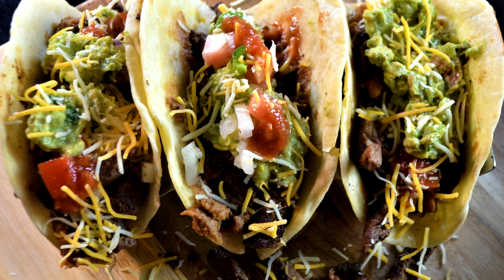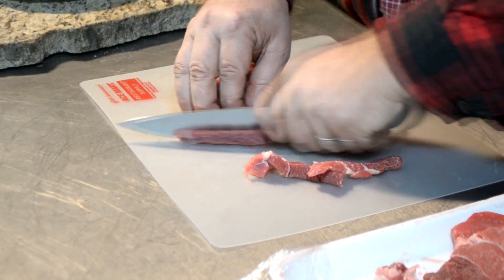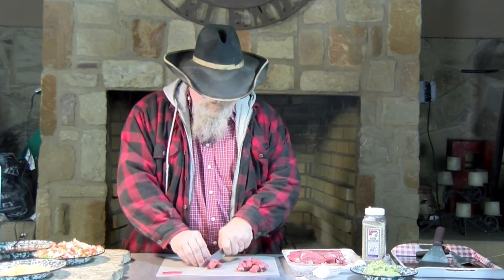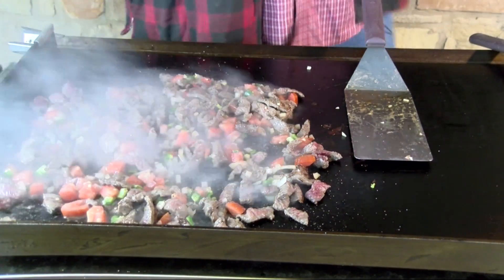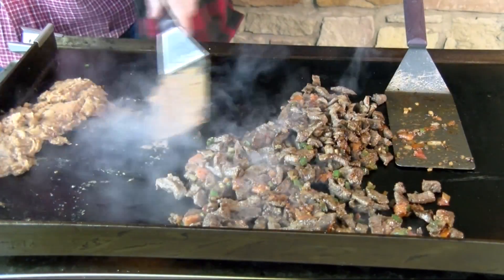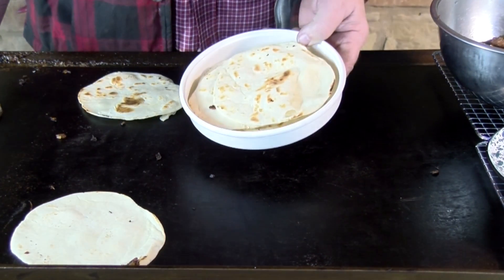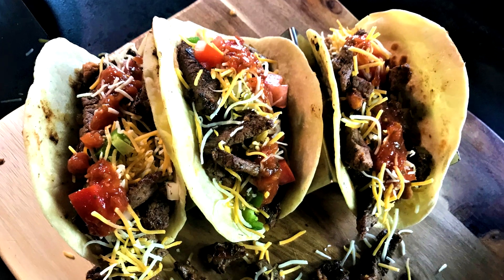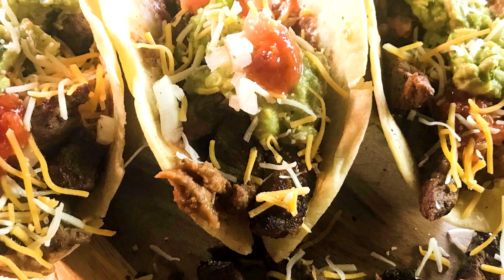Blackstone Griddle Tacos Carne A La Mexicana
Tacos carne a la Mexicana are by far my son's favorite tacos. Now he is not alone loving these great tacos. His mom and I and his sister are all pretty fond of these great tacos. Now I am sure many of you are asking what carne a la mexicana means. Well it is a pretty simple taco. It is simply mexican style beef tacos. Many of you may see these tacos like a fajita taco. Well it is a different cut of meat. It is also cooked a different way. Fajitas are cooked on a grill over the fire and these are sliced up thin and pan fried or sauteed. The Blackstone griddle is a great device ot cook these tacos on. A cast iron skillet would work great, but the Blackstone is tremendous for cooking tacos a la Mexicana. These tacos are quick and simple to make, but are packed full of that great Mexican flavor you want when eating a taco. I hope you enjoy my video of "Blackstone Griddle Tacas Carne A La Mexican" and please let me know if you give this great taco recipe a try.

Thanks
Chef Johnny